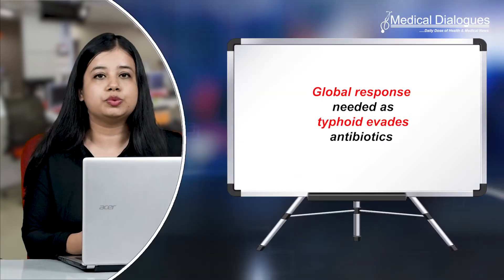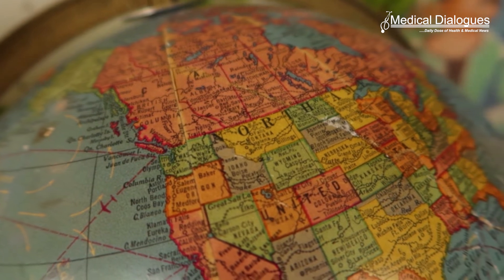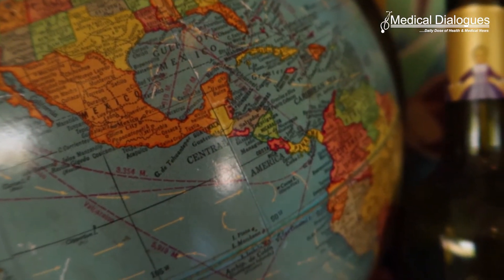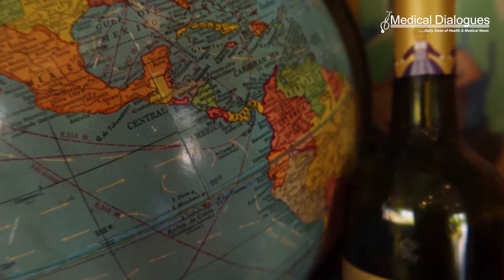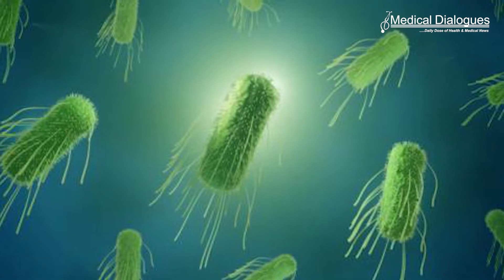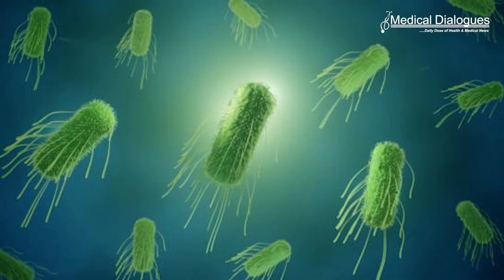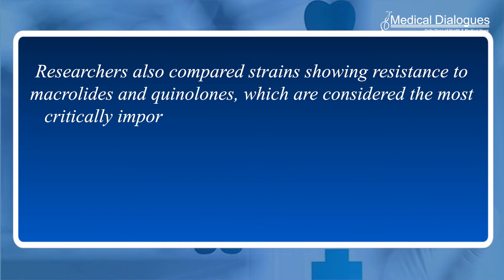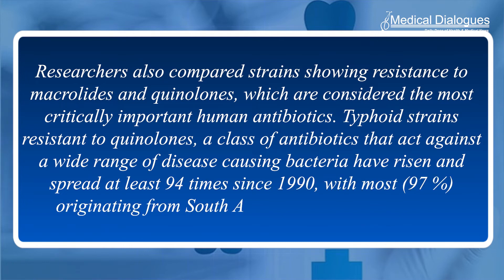Global response’ needed as typhoid evades antibiotics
The bacteria that causes typhoid fever is becoming increasingly resistant to common antibiotics used to treat the disease, with resistant strains spreading to hundreds of countries in the past three decades, new analysis shows.